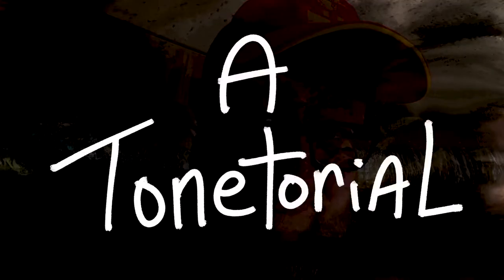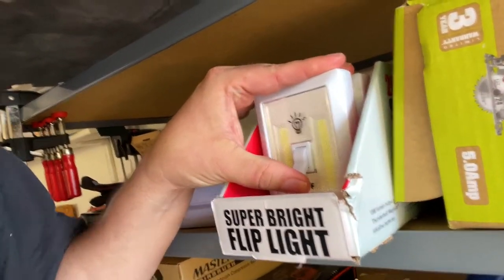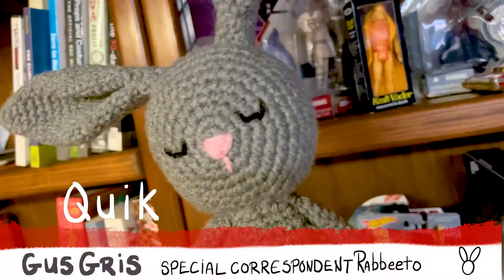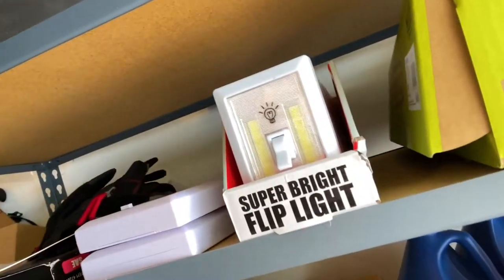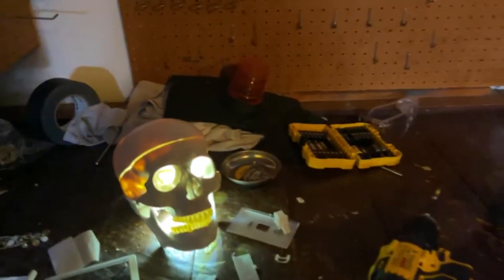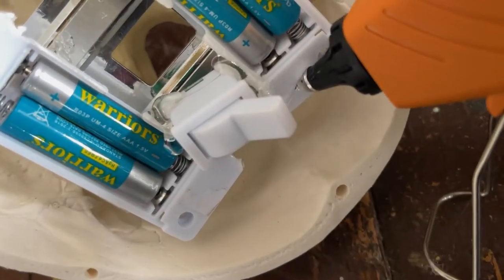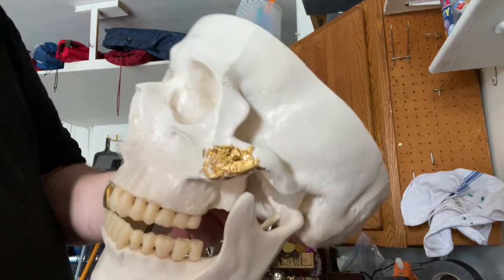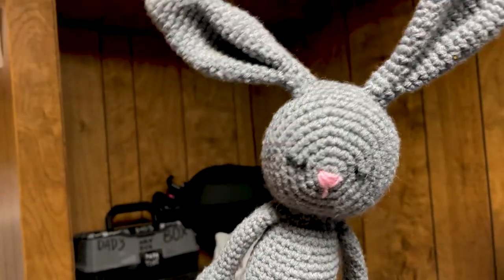Halloween How-To: Build A Light Up Skull Lantern. NO TOOLS, NO GLUE, NO EXPERIENCE NEEDED!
This ridiculously simple build can be accomplished in many different ways, is built of only two components, and can be completed in less than a minute. But if you want to put in just a LITTLE bit of work, you can grime it up, dress it down, adorn it with jeweled accents...and come out with a customized Halloween Skull Lantern that will look great anywhere you choose to put it on display!